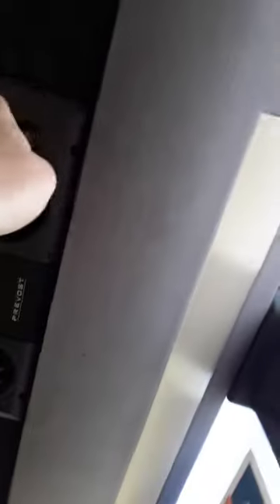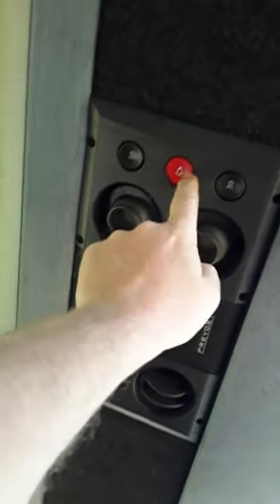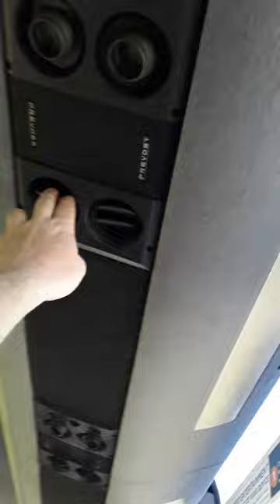What the inside of a Grayhound bus looks like. Were on the way.. video 2 of 2